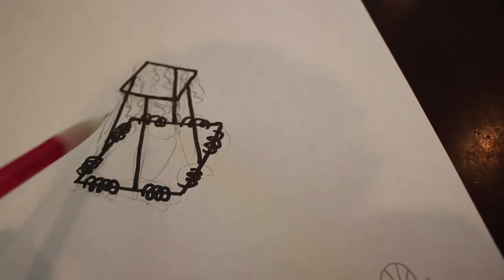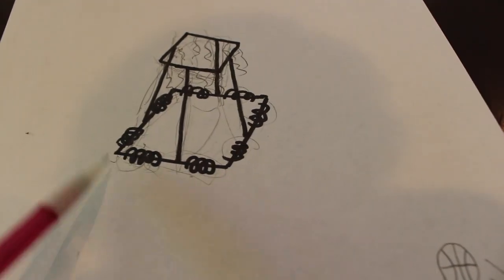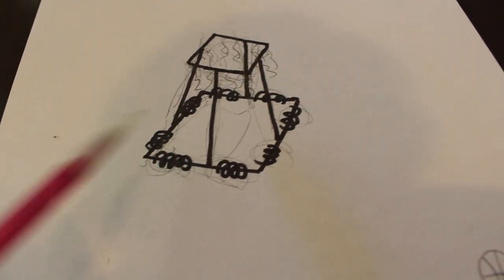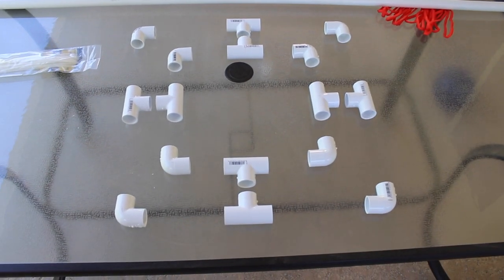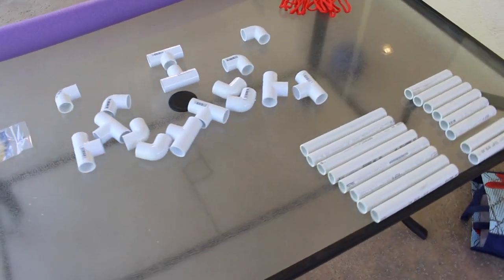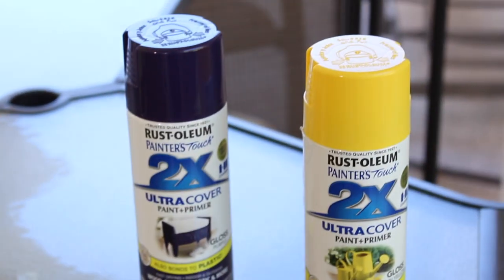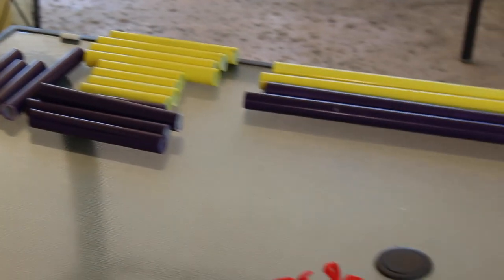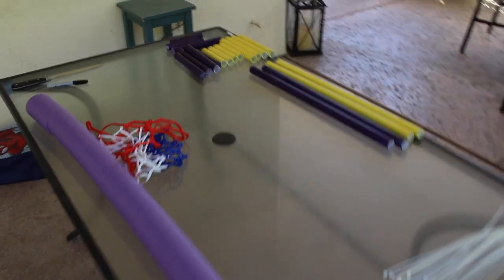DIY Floating Basketball Hoop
passion project 2